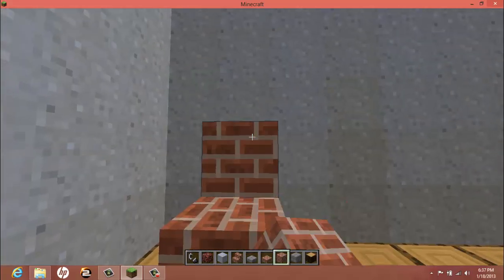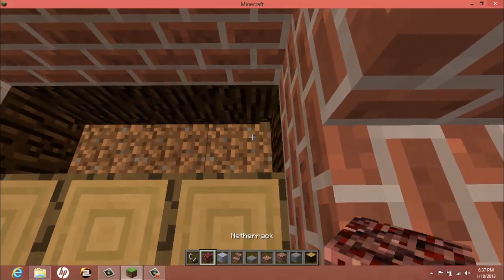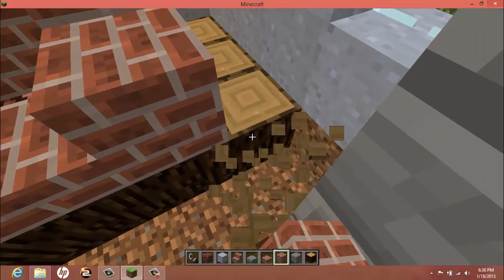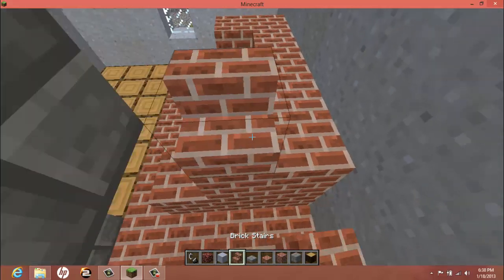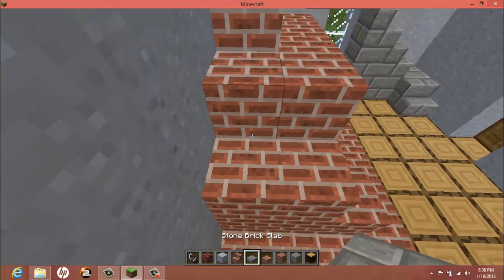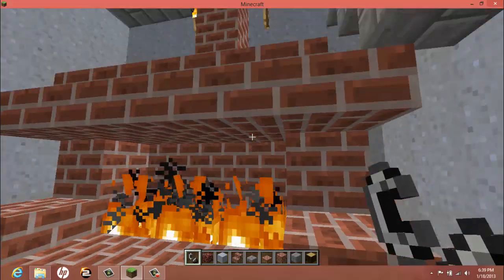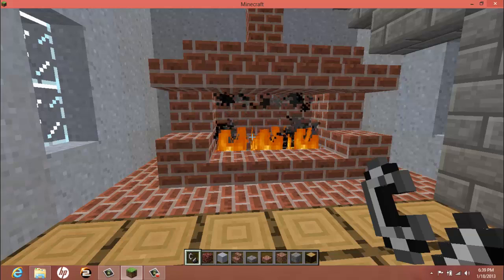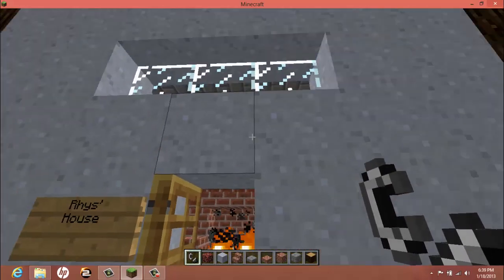How to make an Old-Fashioned Fire Place in MineCraft ( An IDN "Mini". Tutorial #3 w/rhysSH1)